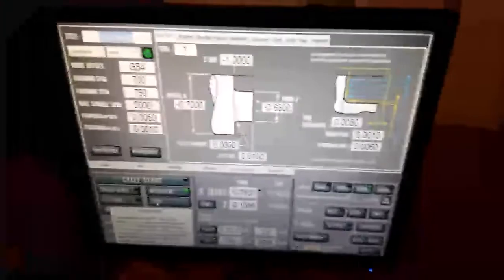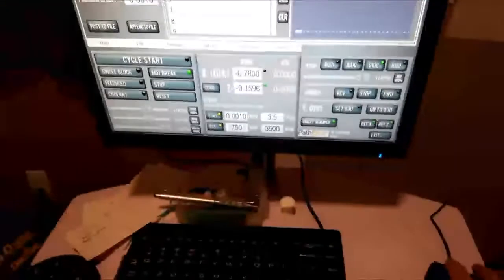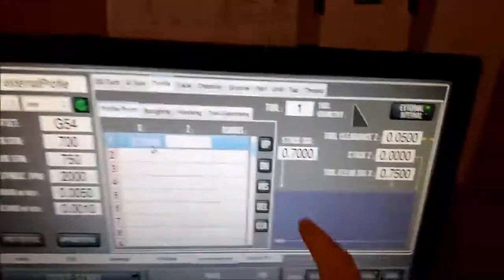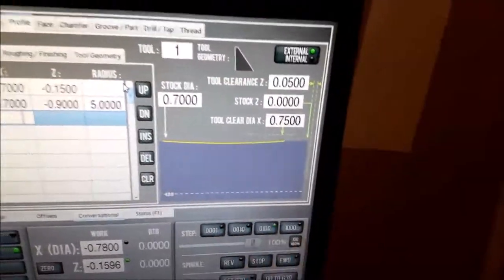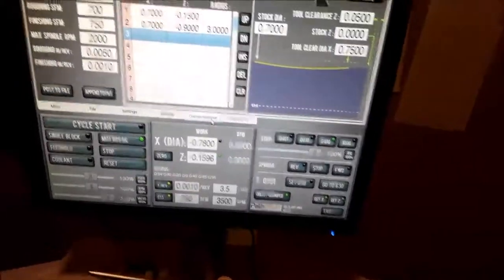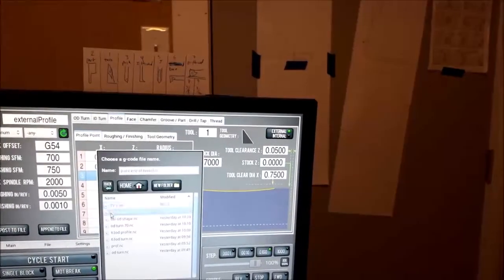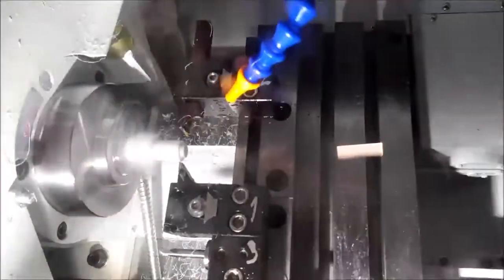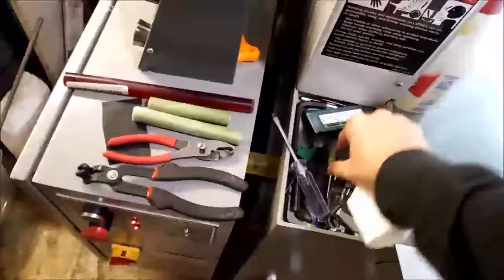tormach slant pro profile tab cutting radius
Trying to figure out the simplest profile cut.